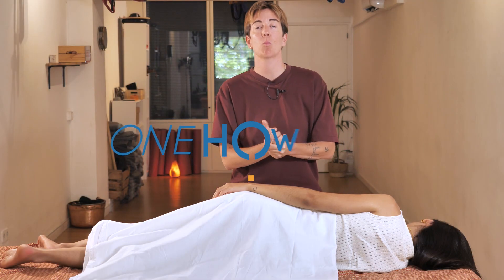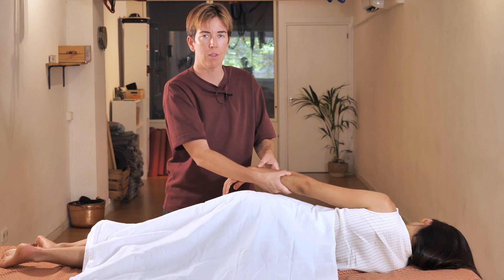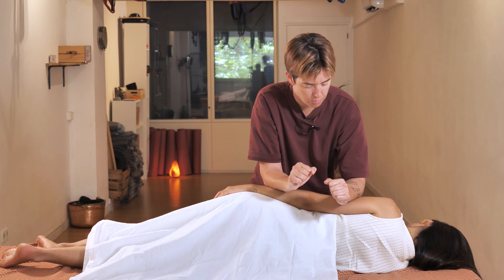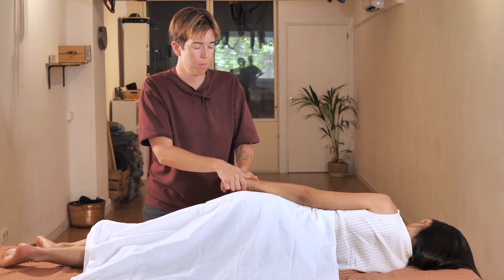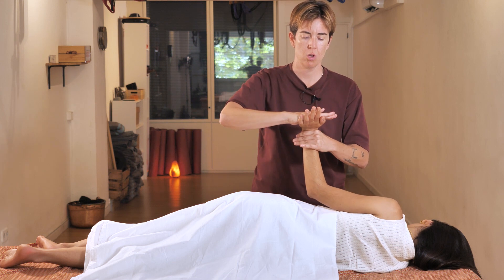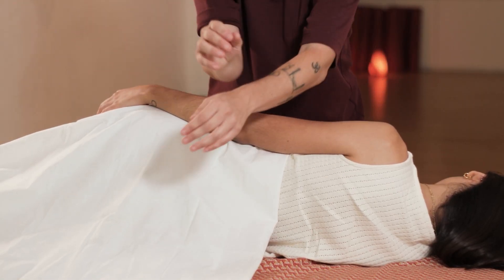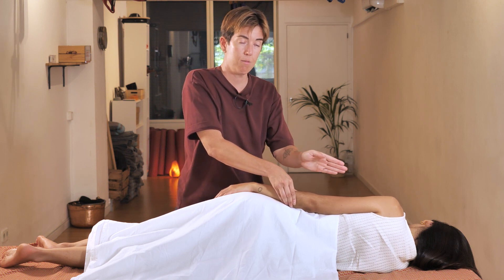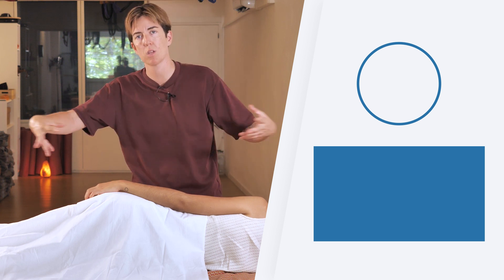Relaxing Massage of HANDS and ARMS 🖐️💪 Massage for TENDINITIS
The following oneHOWTO video shows you how to perform a relaxing massage, in this case a hand and arm massage to relieve tendonitis. Learn how to perform a relaxing arm and hand massage with this step-by-step beginner's guide.

0:00| Start
0:10| How to do the massage
3:37| Other massages